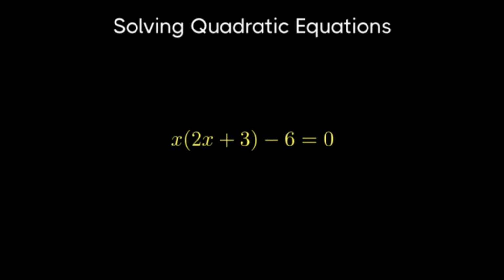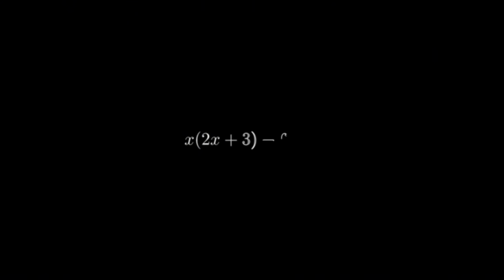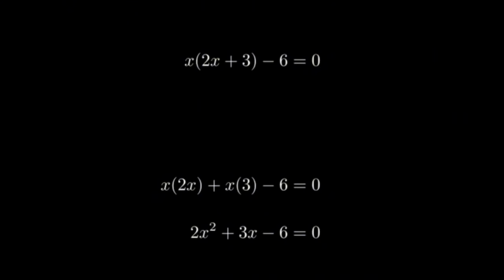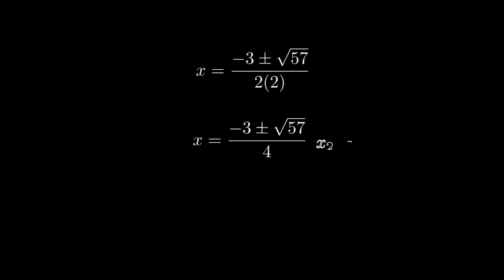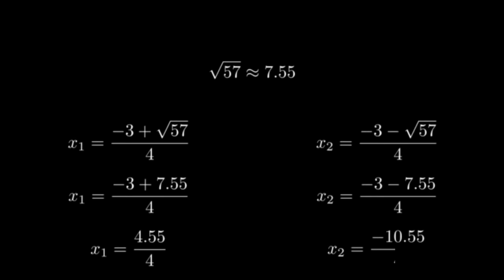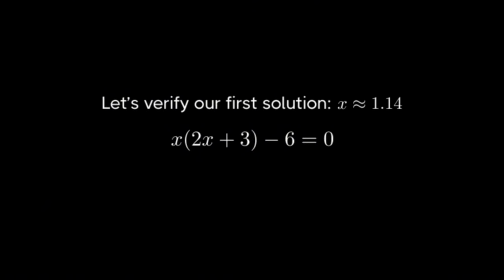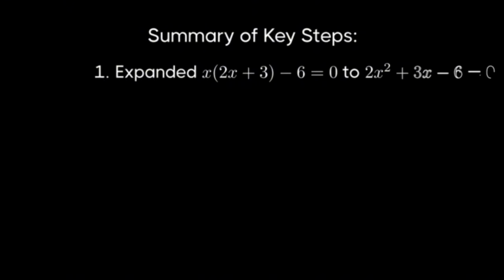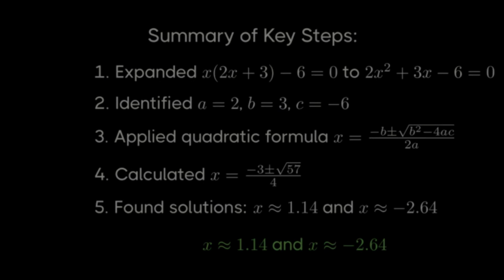we solve the quadratic equation x(2x + 3) – 6 = 0 step by step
In this video, we solve the quadratic equation x(2x + 3) – 6 = 0 step by step. We expand the expression, identify the coefficients, apply the quadratic formula, calculate the discriminant, and simplify the results to find the two real solutions.

This tutorial is perfect for students learning algebra or anyone who wants to improve their math problem-solving skills.